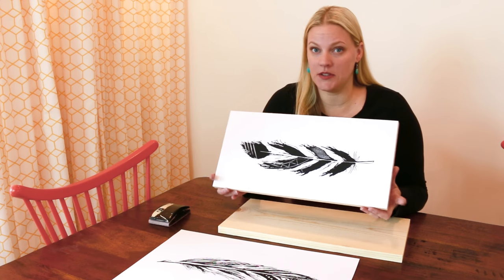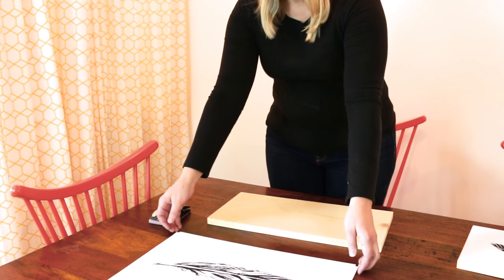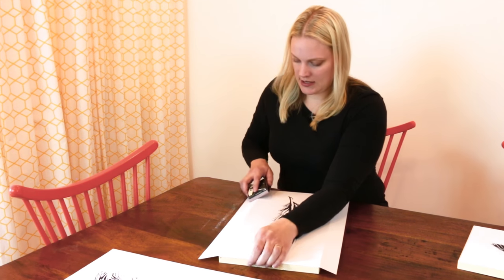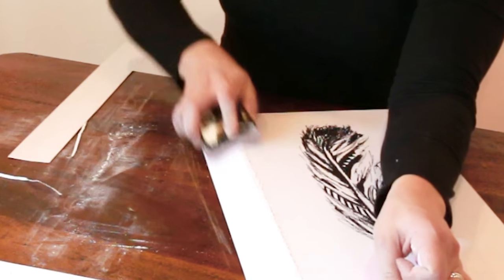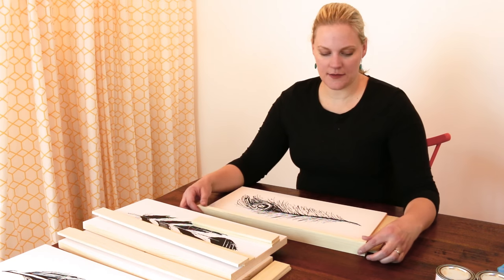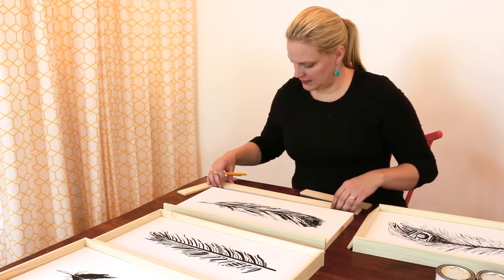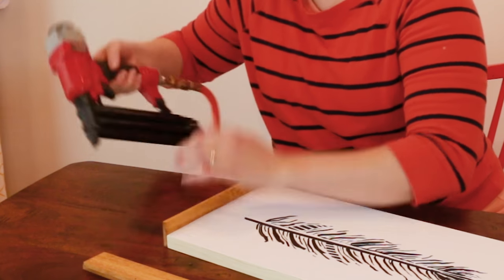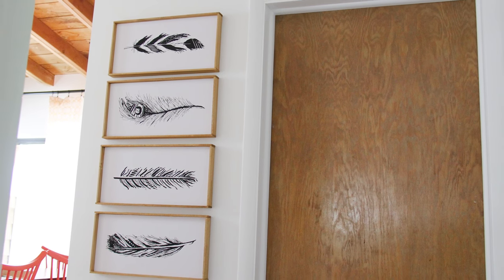Spray Mounting Prints to Boards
We have amazing free printables on our site all the time, but how do you mount them so that they look great on your wall?  This awesome new tutorial shows you how to mount art to a board and have it always come out perfectly!

Products I used:
3M Super 77 Spray Mount
Canon Pixma 8720 :

This video is not sponsored, however I do partner with Canon to create these printables and share them with you!